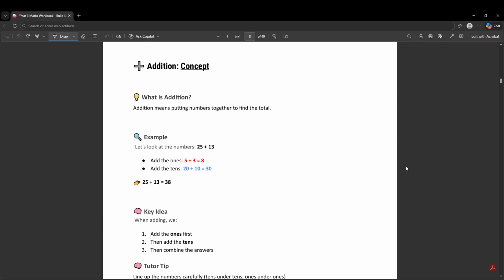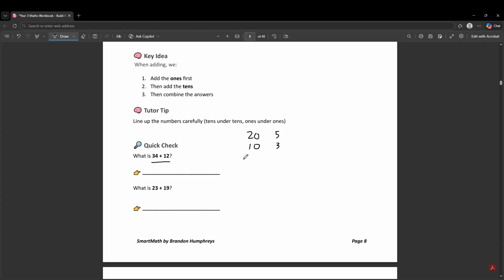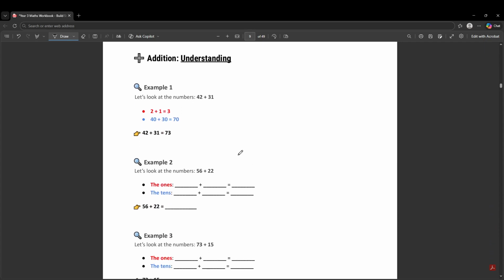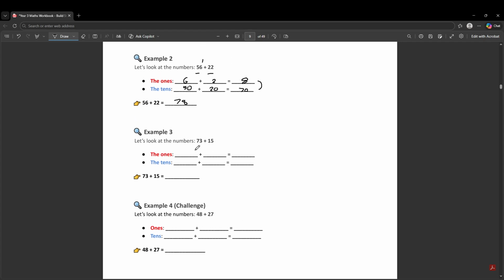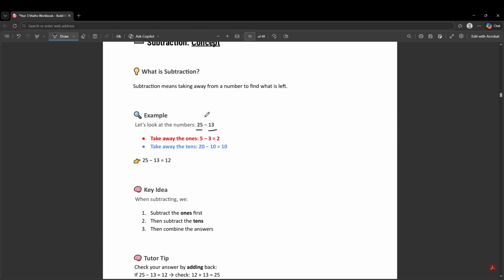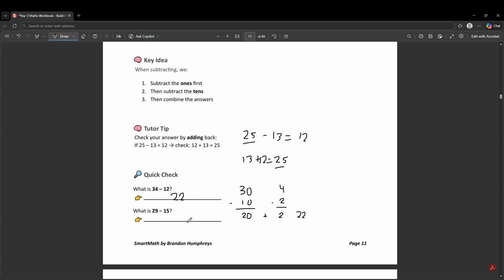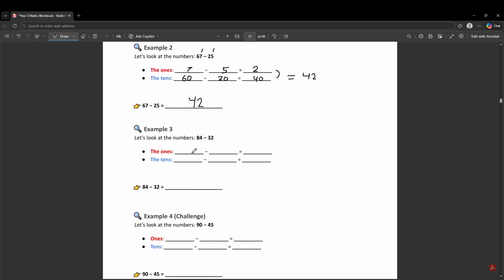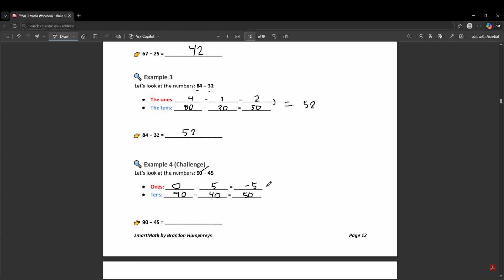Addition & Subtraction Made Easy (Full Beginner Guide)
In this video, I break down addition and subtraction step-by-step so you can understand how to solve problems clearly and confidently.

We use simple examples to show how to:

Add numbers correctly
Subtract step-by-step

This is perfect for Year 3 students or anyone who wants a clear, simple explanation of basic maths.

If you want extra practice questions and more topics like this, I’ve created a workbook to help you build your skills faster: